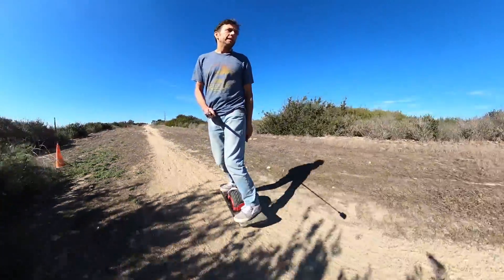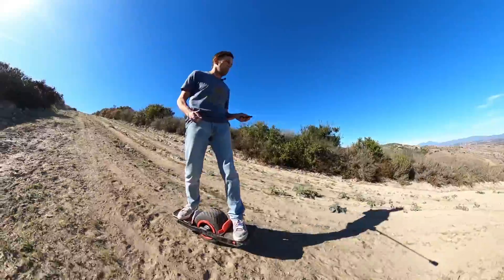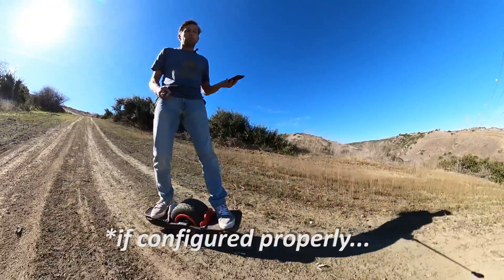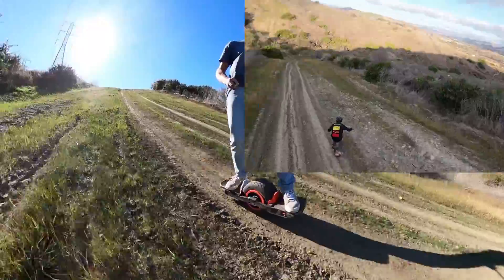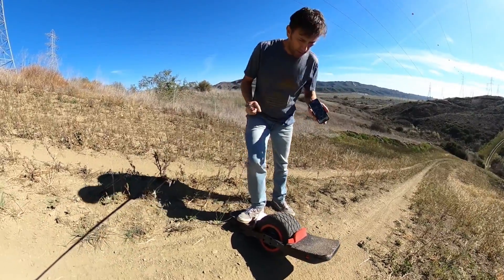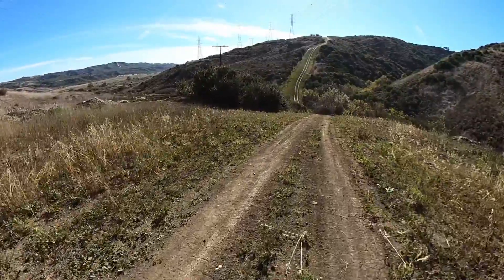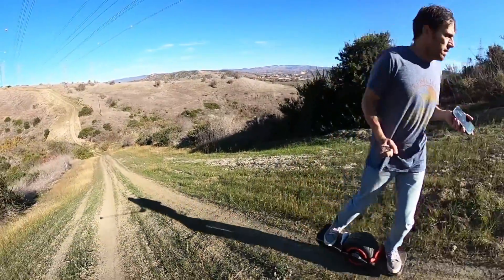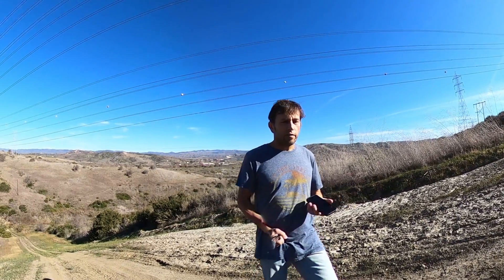All about ATR: Adaptive Terrain Response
What is ATR in a VESC Onewheel? How does it work? And how about ATR in the GTS and other FM boards?